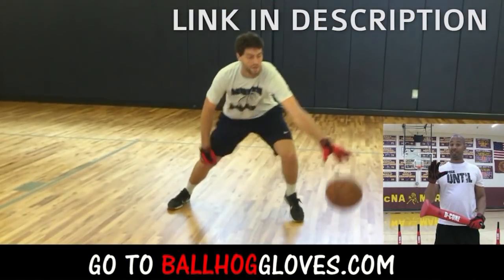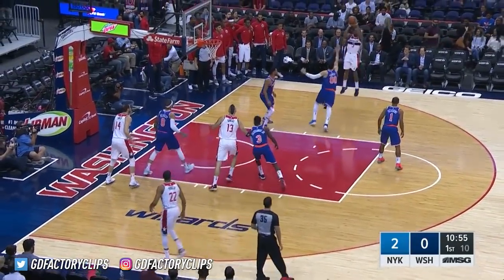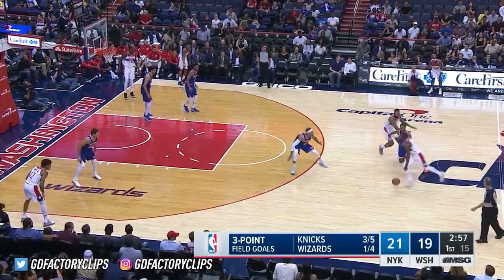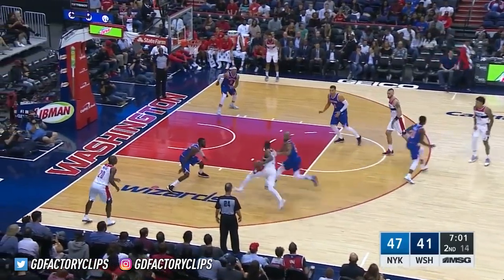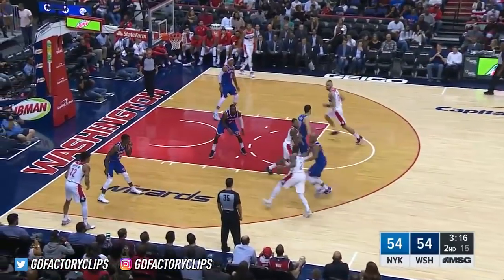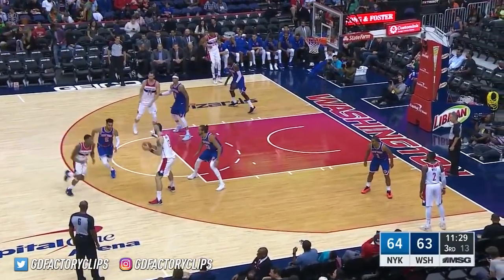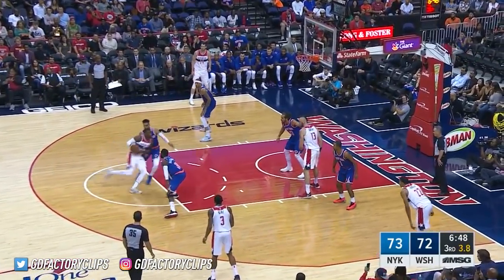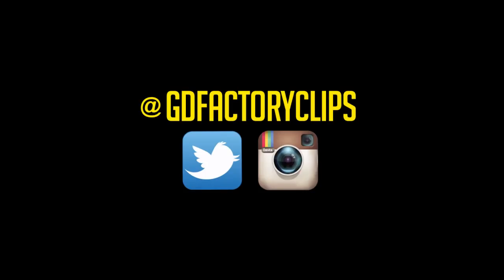John Wall, Bradley Beal & Kelly Oubre Jr. Highlights vs Knicks (2017.10.06) - TOO SICK!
Wall 19 pts 6 ast, Beal 13 pts, Oubre 14 Pts